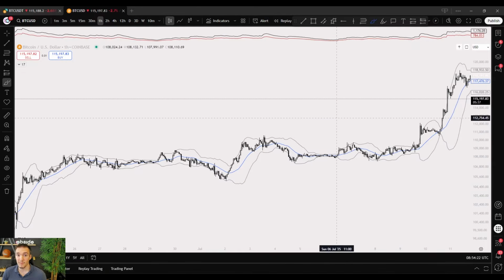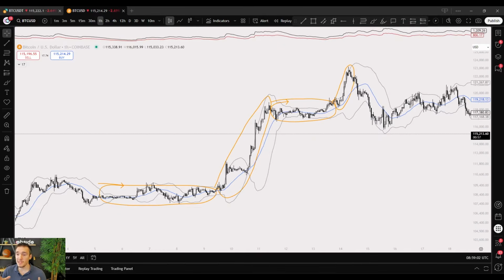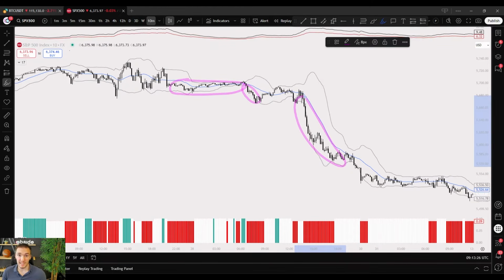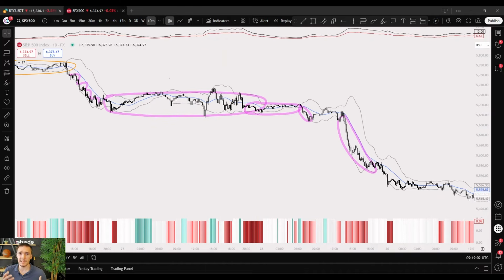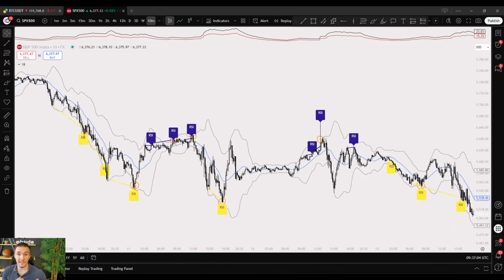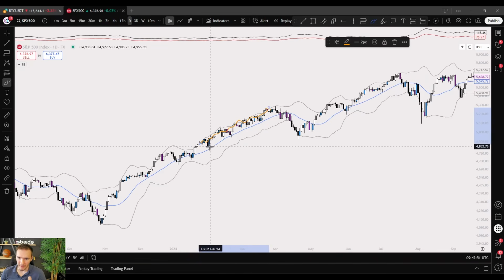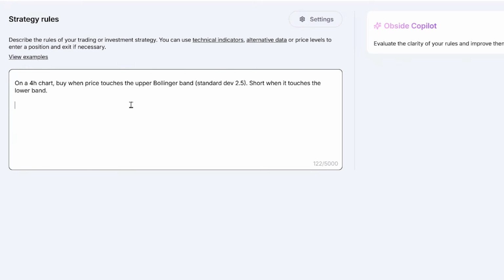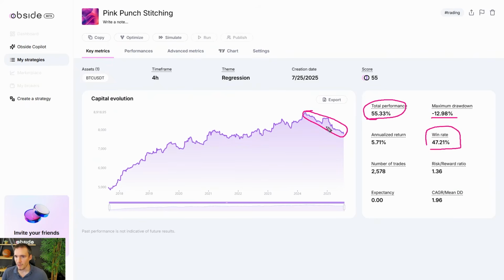Master Bollinger Bands in 13 Minutes (3 Strategies Breakdown)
Still confused about how to actually use Bollinger Bands?
In this video, I break down exactly how they work — and how to finally trade them with confidence and precision.

⚡ Try for FREE today!